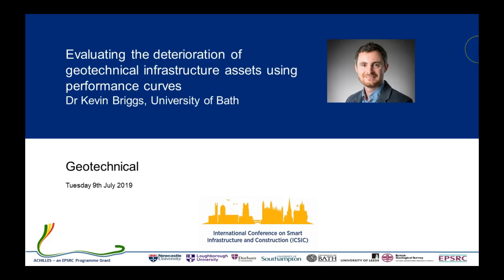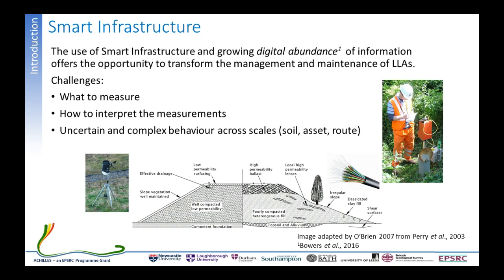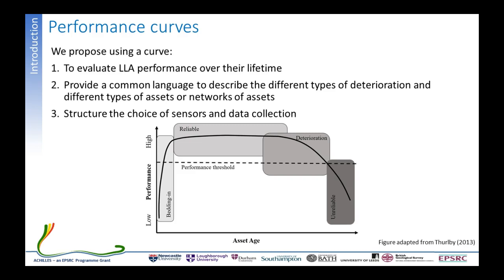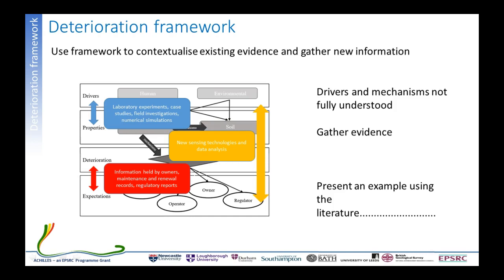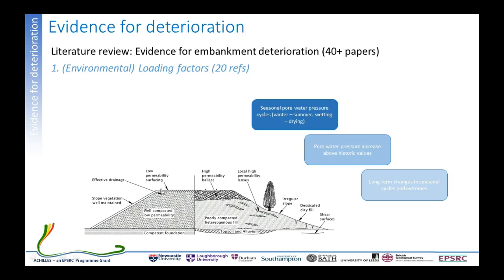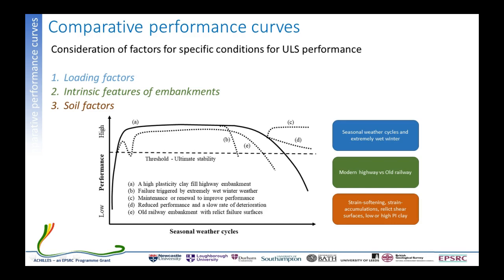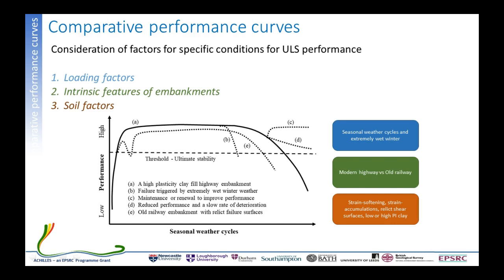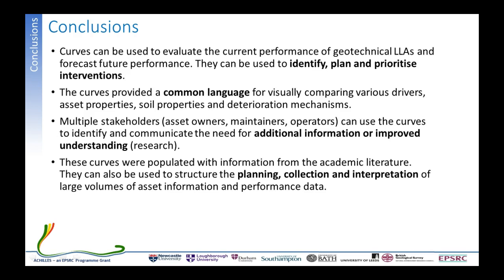Geotechnical - Kevin Briggs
Evaluating the Deterioration of Geotechnical Infrastructure Assets Using Performance Curves

Long Linear (geotechnical) Assets (LLAs) are a major component of the physical infrastructure required to deliver critical services over long distances. This existing, physical transport infrastructure is at various stages of performance and deterioration, some of which is in a poor state or reaching the end of life. This paper describes a framework for understanding deterioration processes and then evaluates the use of curves to map the performance of LLAs forming the UK’s transport infrastructure network. Detail was added to generic performance curves by considering the peer-reviewed evidence for the drivers, properties and mechanisms causing a loss of soil strength in transport infrastructure embankments. The results show that performance curves can be used to evaluate the performance of LLAs over their lifetime, to consider specific definitions of performance and to compare asset types. They provide a common language to communicate the deterioration mechanisms affecting assets or a network of assets. They provide a method to structure the planning, collection and interpretation of large volumes of ‘smart’ information describing the performance of long linear assets. This contributes to the UK’s infrastructure vision to deliver intelligent design, management and maintenance.